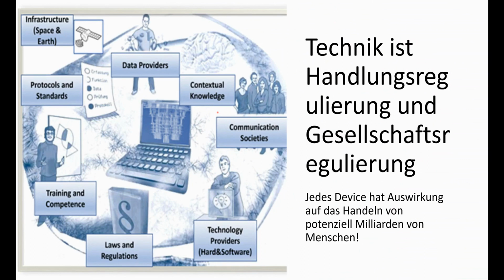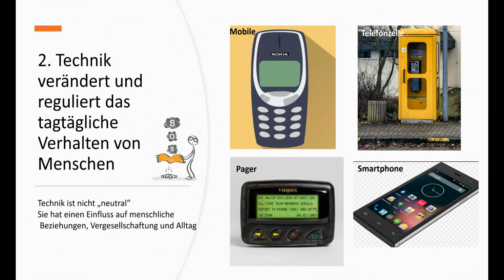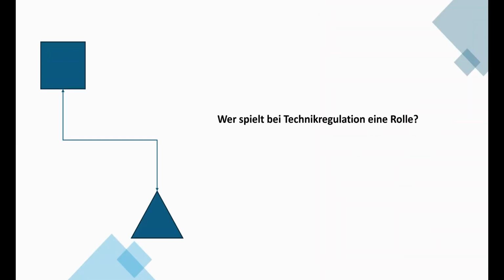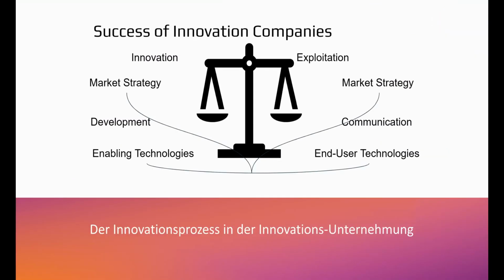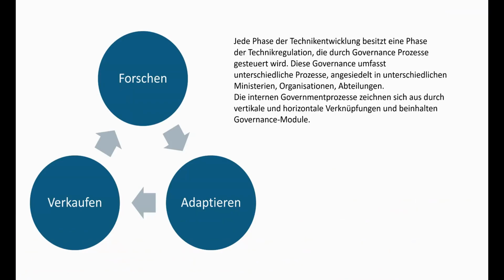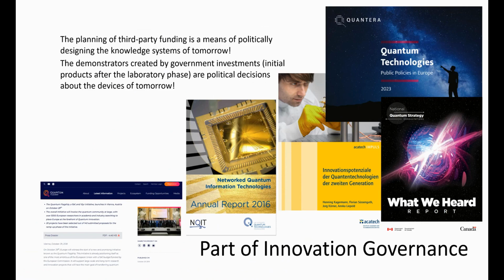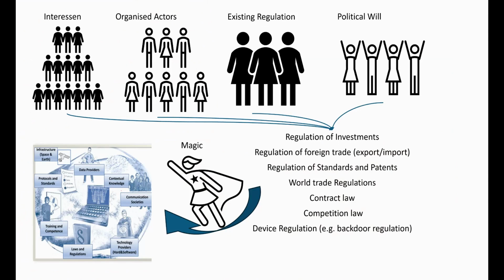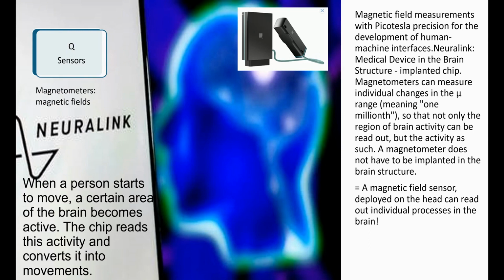DiSCourse Seminar with Astrid Bötticher on Technology Regulation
Talk given on 17 May 2024 by Astrid Bötticher from the Digital Science Center and the Department of Legal Theory and Future of Law at the University of Innsbruck.

Abstract:
The field of technology regulation presents a unique challenge to traditional conceptions of policy fields. It encompasses a wide range of policy areas, including defense and security, economic and trade, international relations, research and education, and infrastructure. These various political fields present a complex tapestry of overlapping and competing regulatory interests. Technology regulation, in particular, involves a diverse array of regulatory forms that address the procedural nature of innovation. These forms can be applied in different phases of technology development.

Regulation of technology is influenced by a number of factors, including third-party funding to promote developments and mandates, prohibitions, and expectations about the future use of technology. In addition to the procedural nature of technology regulation, the technology itself influences regulators because it has its own agenda that developers embed into technology development and imposes specific technology laws on regulators. The development of quantum technology is an intriguing example that offers new avenues for exploring the policy field, which are not yet fully understood today.